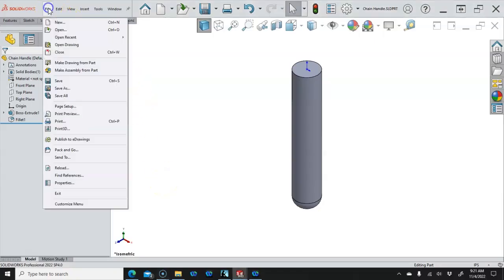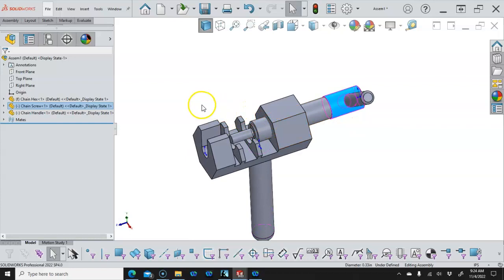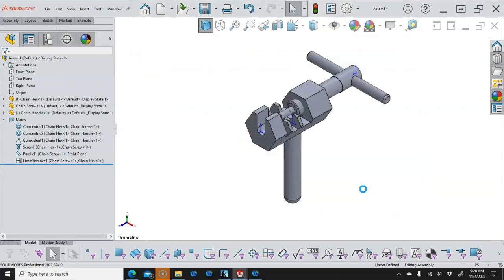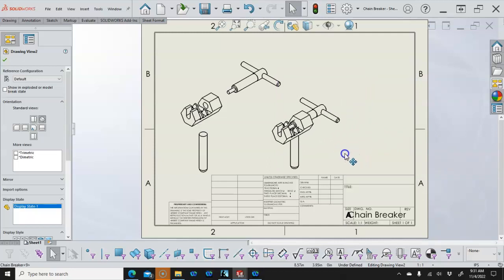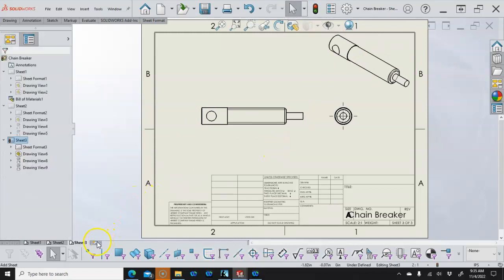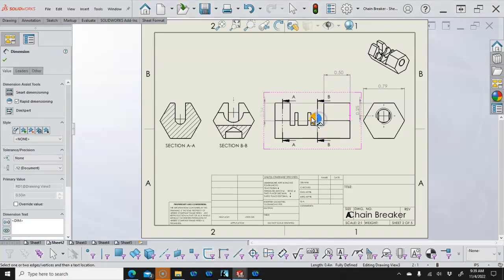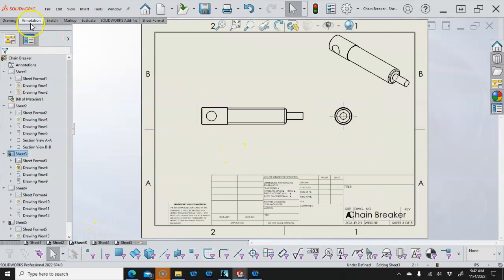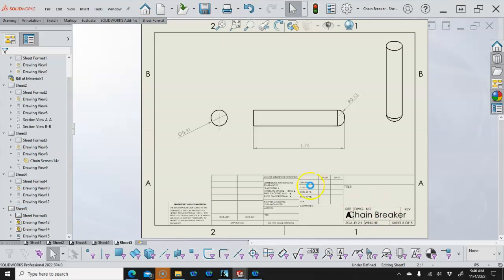20221104 A6 P6-26 Assembly-Drawing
P6-26 Asembly and Drawing